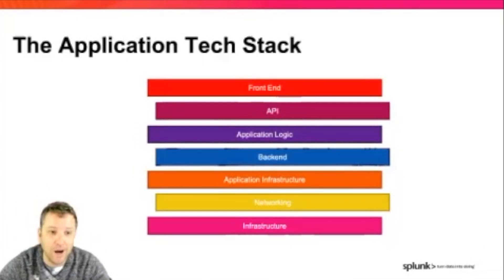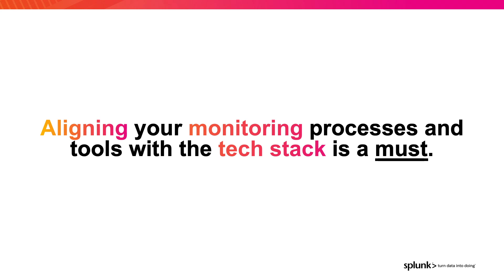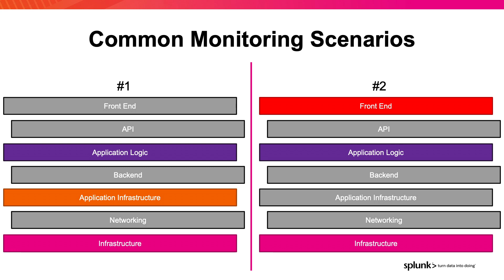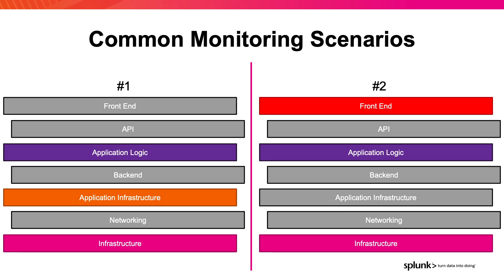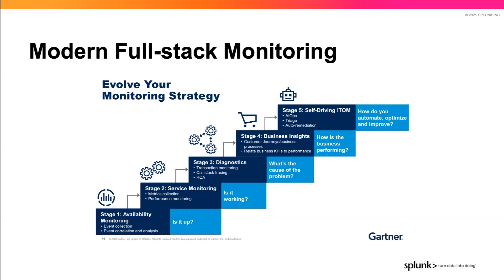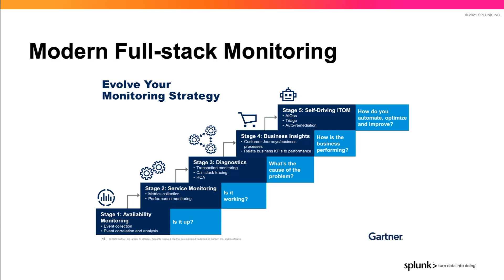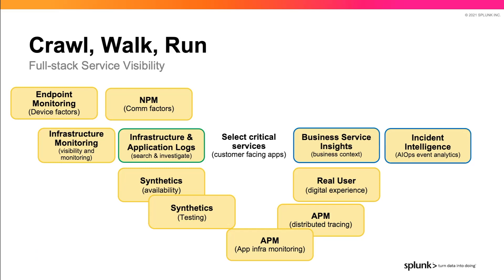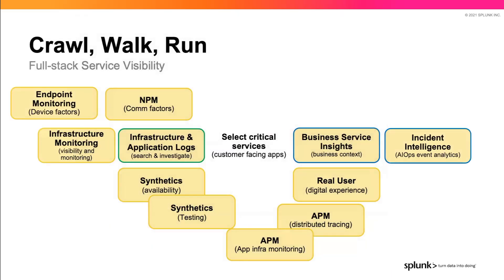Full-stack monitoring for code-to-cloud visibility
Engineering teams are very used to talking about their tech stack as the technologies and tools used to build their application. Monitoring also has a stack, and full-stack monitoring is when you align each layer of your tech stack with a monitoring practice and weave a thread from every layer. True code-to-cloud visibility is only accomplished with full-stack monitoring, and necessary for long-term DevOps success.

Dave McAllister and Chris Riley are DevOps Advocates at Splunk. Follow them on Twitter at @dwmcallister and @hoardinginfo.